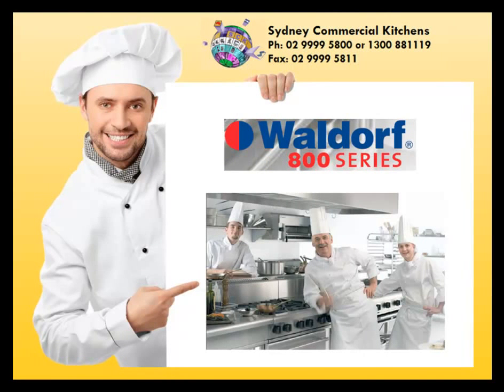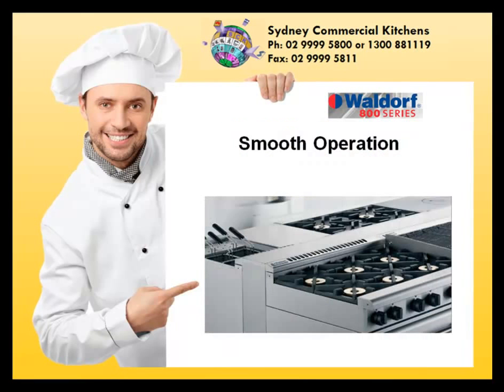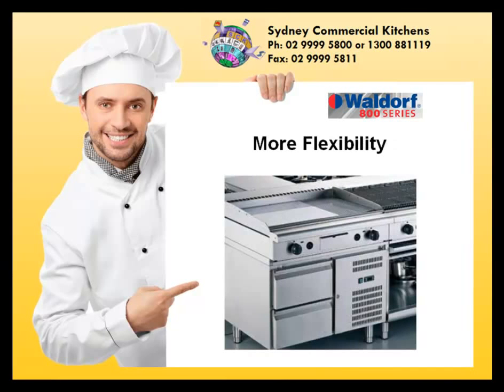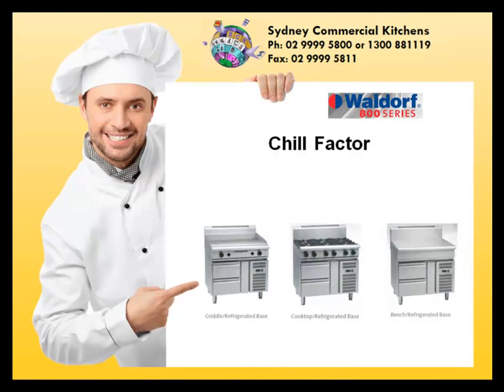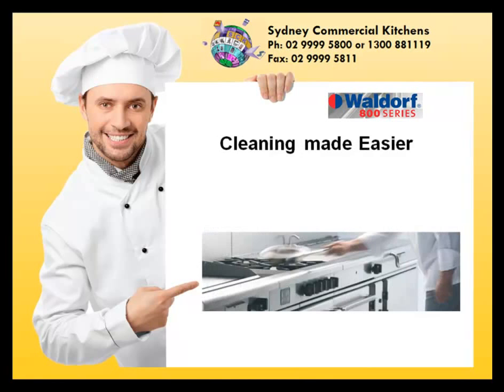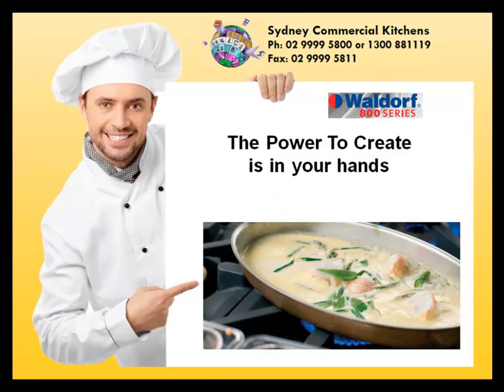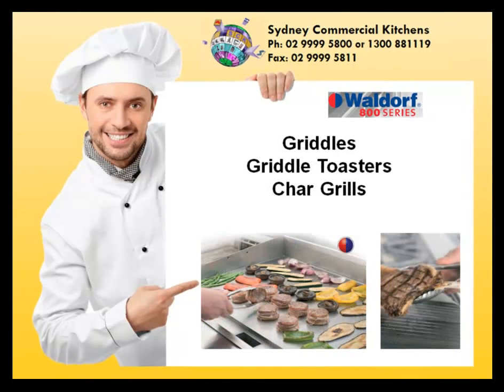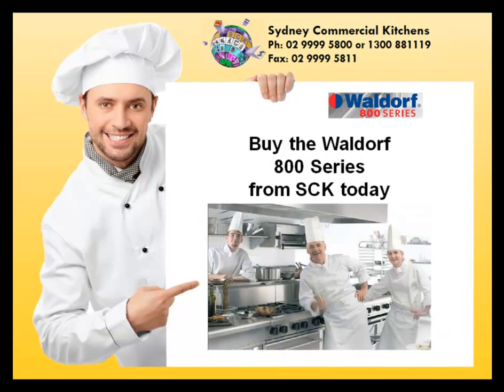Waldorf 800 Series Cooking Equipment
The Waldorf 800 Series continues the tradition of bulletproof performance and dependability with a range of European inspired equipment that redefines how the ultimate kitchen should be.

More features and more combinations, means more options and unlimited creative possibilities. Modular design across the entire range enable units to fit together to create an almost seamless workspace.

More tops and bottoms.

Need an Oven to go under that Griddle?

A Cooktop with storage underneath?

Are you desperate for extra refrigeration?

The 800 Series enables you to configure your kitchen just about any way you like. All 800 Series units are finished in thick gauge 304 grade stainless steel. Fully framed doors incorporate a new robust hinging system. All our ranges are built on a full galvanised steel chassis construction. And the superb finishing that has become the hallmark of Waldorf products includes fully welded seams (including the bullnose) and polished stainless steel surface

WALDORF RN8406G-CB Gas 600 Griddle Cabinet Base
Cooktop with 600mm Griddle Plate
12mm thick mild steel griddle plate
Cabinet Base
Heavy−duty construction
2 x 20 MJ/hr griddle burners
Flame failure standard
Available in Natural Gas & LPG
Units supplied complete with gas type conversion kits
Pilot burners optional
Optional simmer plates
Stainless steel exterior
Easy to clean
Easy service
Fully modular
Overall Construction − Cooktop
Welded hob with 1.5mm 304 stainless steel bull nose
Splashback 1.2mm 304 stainless steel
Side panels 1.2mm 304 stainless steel
Aluminised steel internal construction
Cast iron 28MJ/hr open burners with forged brass cap
Vitreous enamelled cast iron potstands
Vitreous enamelled open burner spill covers
Vitreous enamelled spill trays
Adjustable feet
Legs are 63mm dia. heavy−duty 1.2mm 304 stainless steel
Adjustable height 80mm − 105mm
Double skin 0.9mm SS interior and exterior
Optional GN 1/1 4 position racking kit
Controls
Variable high to low controls to open burners
Variable high to low controls to griddles
Large easy use control knob
Heat resistant reinforced
Easy view control settings on knob
Cleaning and Servicing
All models with easy clean stainless steel external finish
Lift off burner heads
Vitreous enamelled burner spill covers
Stainless steel spill trays under open burner
Access to all parts from front of unit
Standard splashback or Low Back models available
Low Back models are non-stocked items
Warranty: 12 months Parts & Labour
Maximum Gas: 40 MJ/hr; 11 kW
Dimensions: 600 x 805 x 915 [h]
Nett weight: 80 kg